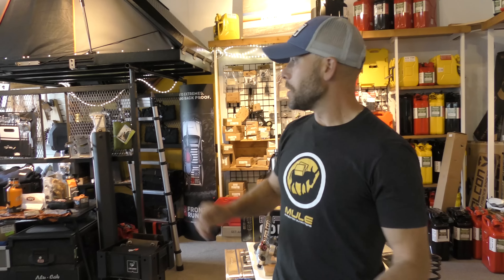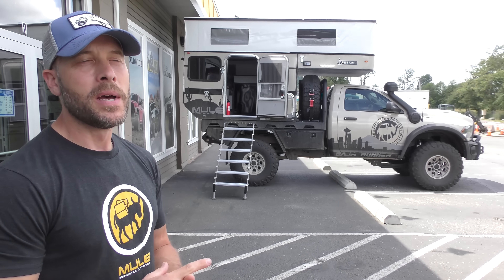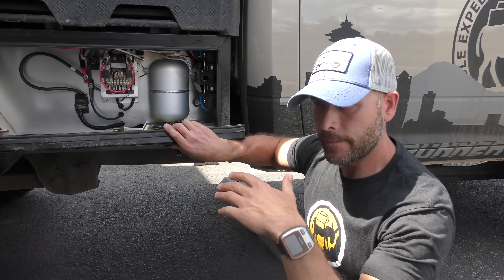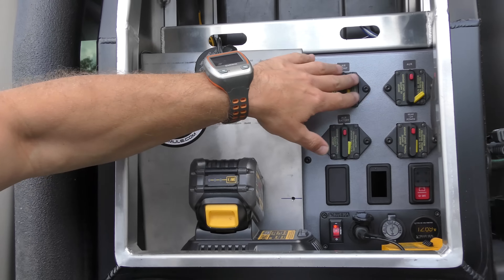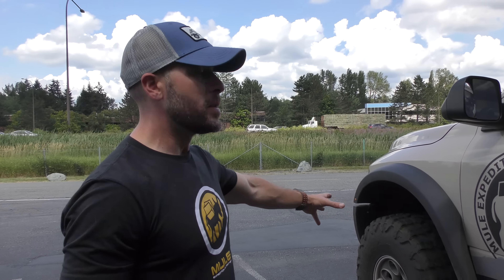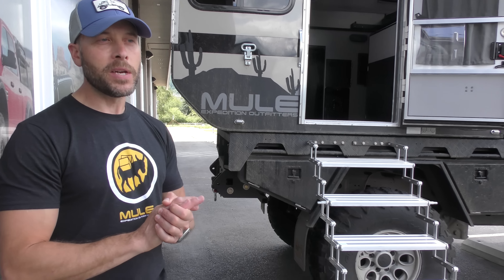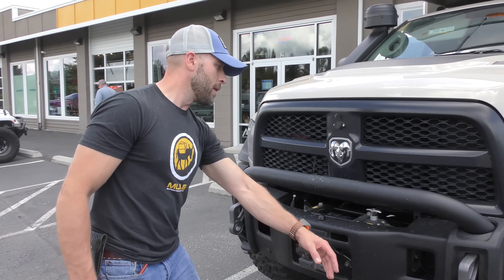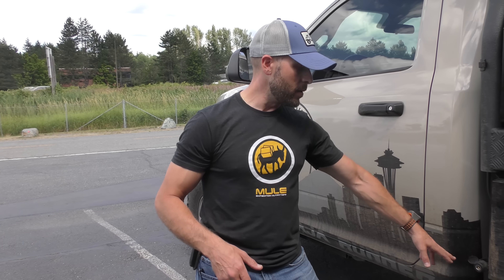DODGE RAM on 40's w/ NORWELD Flat Bed & FOUR WHEEL CAMPER - MULE Baja Runner Exterior Walk Thru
When I first saw this rig at Northwest Overland Rally, It was immediately my favorite of the show. For how capable this rig is, and the livability it has, this setup is hard to beat. Joe does such a great job going over this rig, that I decided to split it up into two episodes, so be sure to check out the interior video as well!

Have you seen the new website?